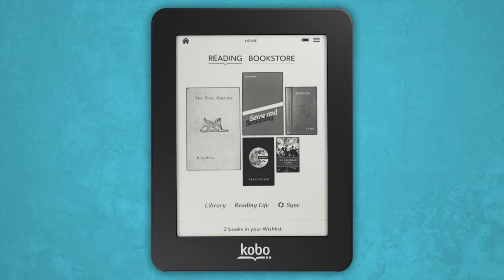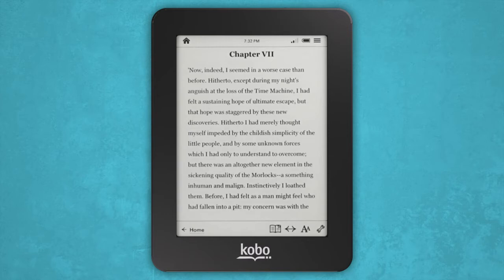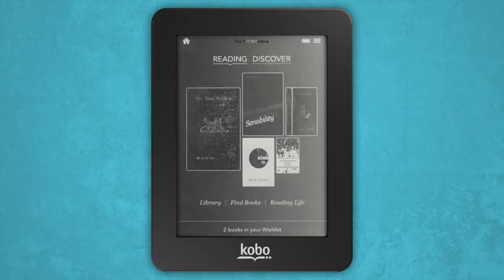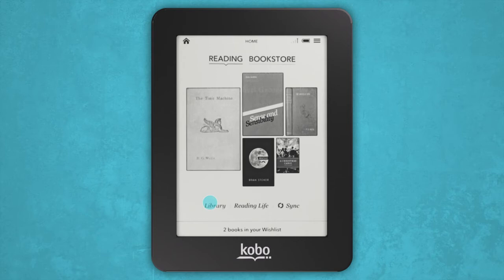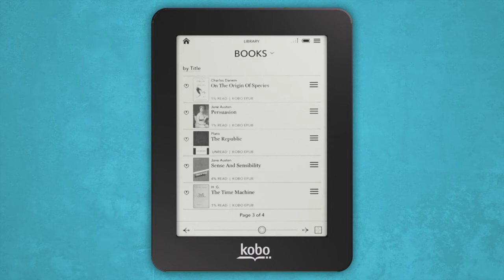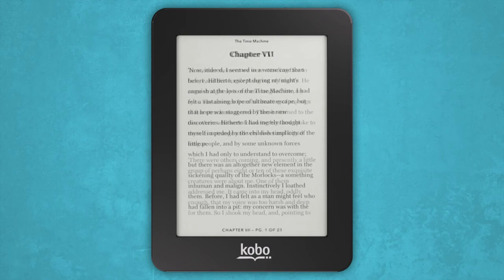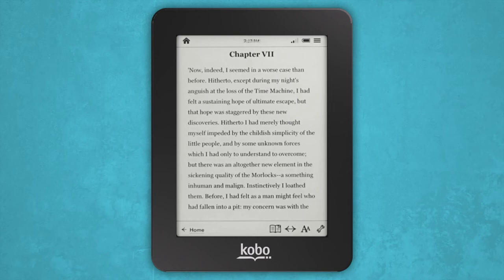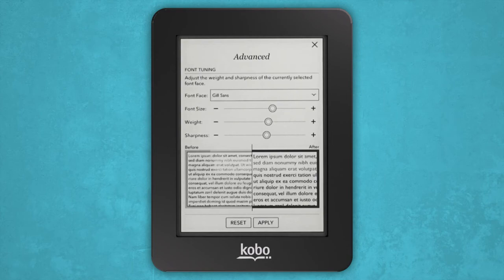Kobo Mini eBook Reader | Harvey Norman Ireland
VIDEO Demonstration of the Kobo Mini eBook Reader. See all the great features on the world's smallest and lightest full-featured eReader.